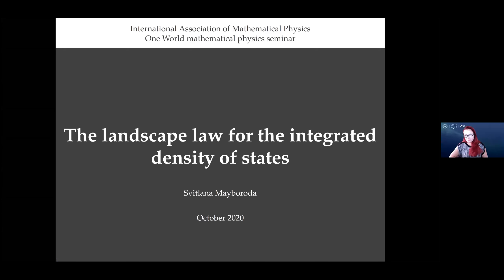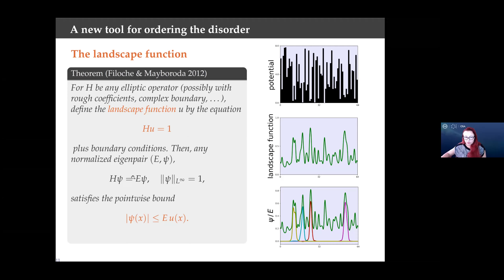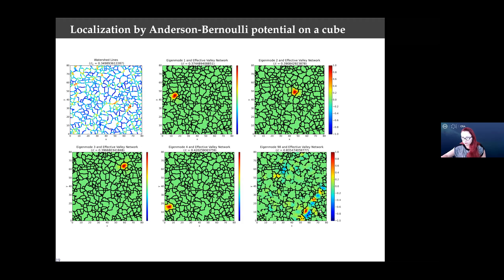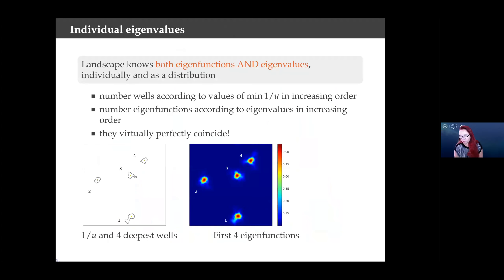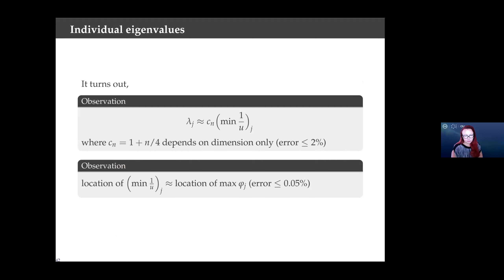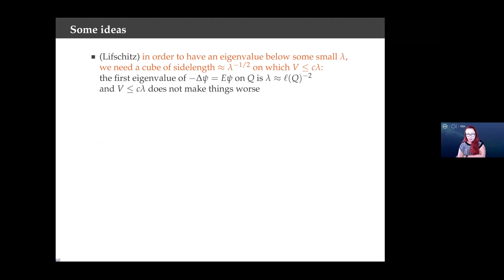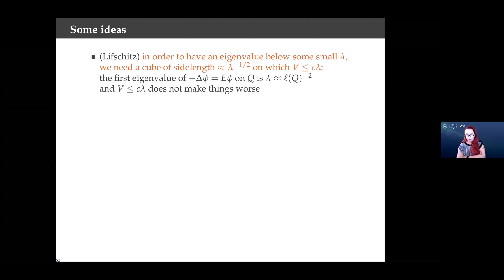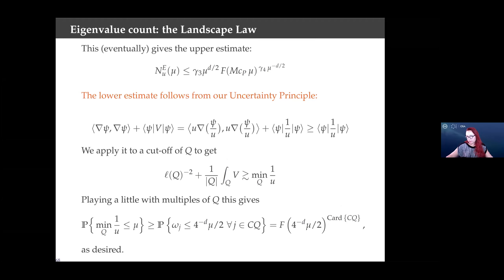Svitlana Mayboroda: The landscape law for the integrated density of states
Complexity of the geometry, randomness of the potential, and many other irregularities of the system can cause powerful, albeit quite different, manifestations of localization, a phenomenon of sudden confinement of waves, or eigenfunctions, to a small portion of the original domain. In the present talk we show that behind a possibly disordered system there exists a structure, referred to as a landscape function, which can predict the location and shape of the localized eigenfunctions, a pattern of their exponential decay, and deliver accurate bounds for the corresponding eigenvalues. In particular, we establish the "landscape law", the first non-asymptotic estimates from above and below on the integrated density of states of the Schroedinger operator using a counting function for the minima of the localization landscape. The results are deterministic, and rely on a new uncertainty principle. Narrowing down to the context of disordered potentials, we derive the best currently available bounds on the integrated density of states for the Anderson model.